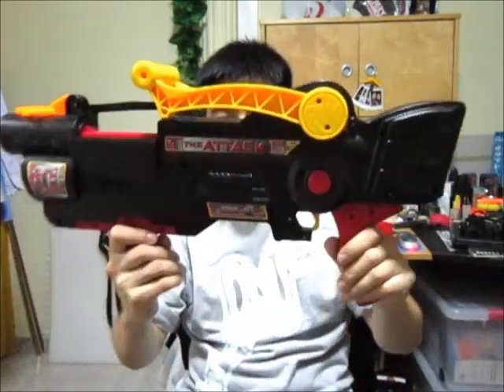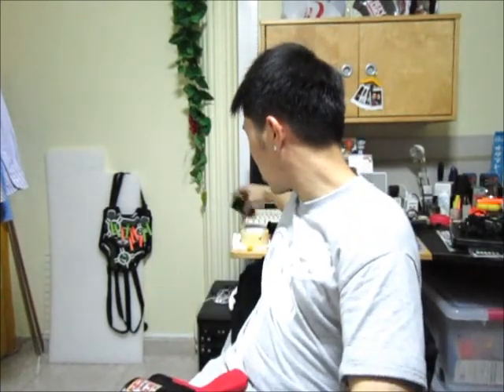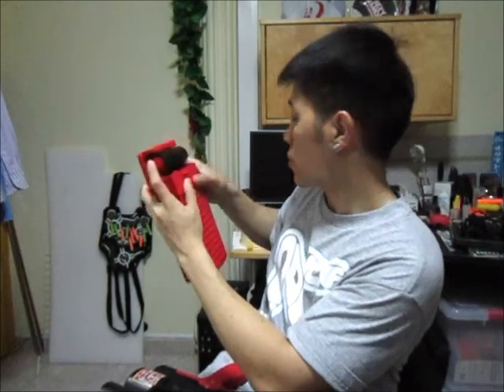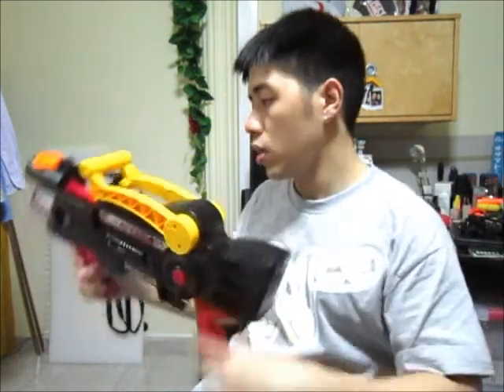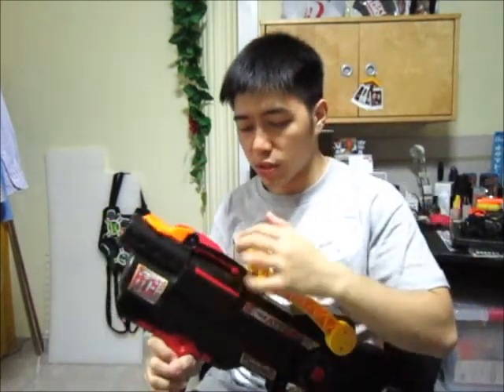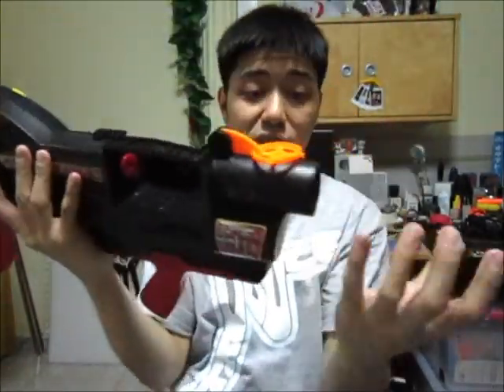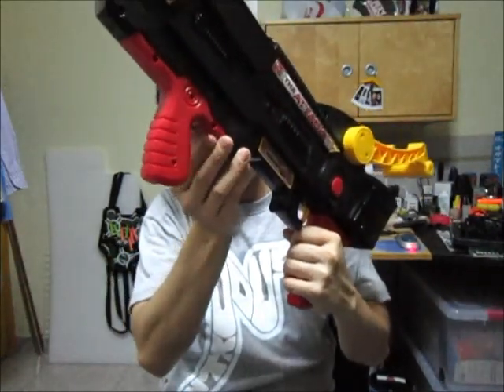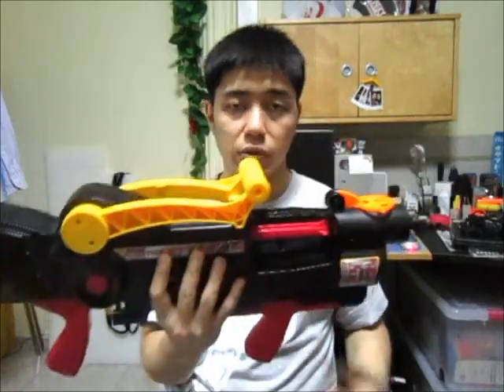Review: Vintage Air Blaster ( Not Nerf ) - R.A.W. The Attack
Radical Air Weapons - The Attack

Vid review

Shoutouts go to MavericK of the Nerf Revolution forums for this rare beauty!